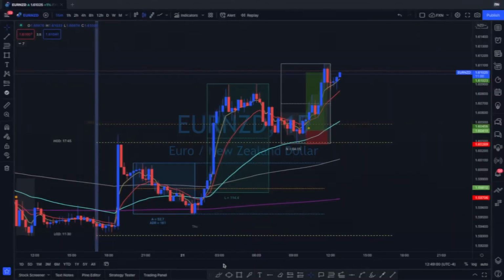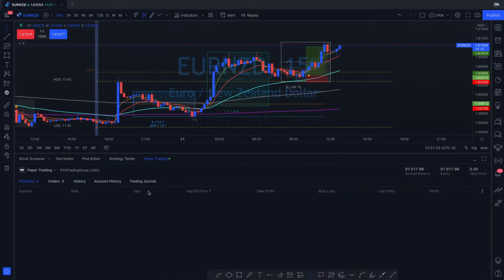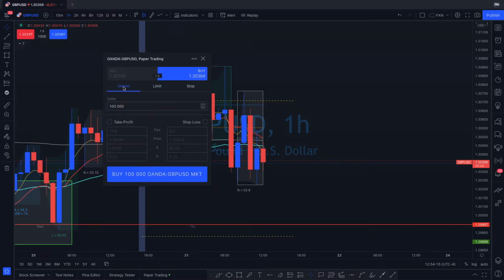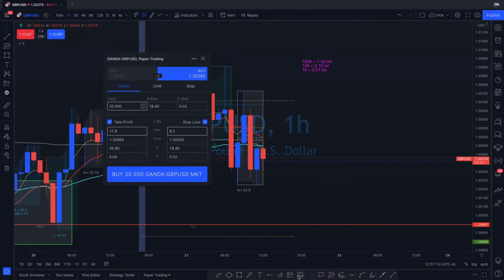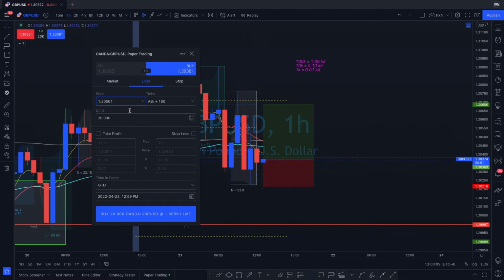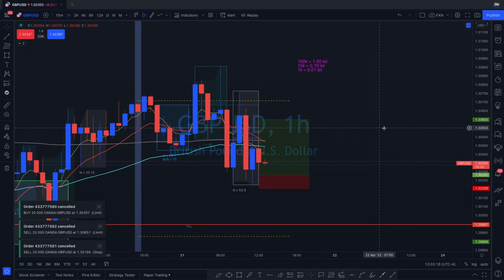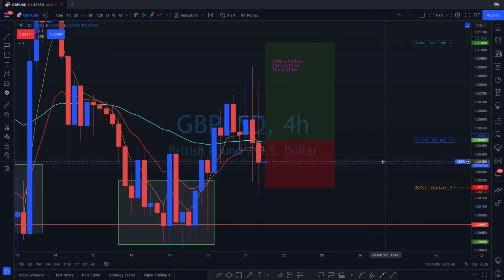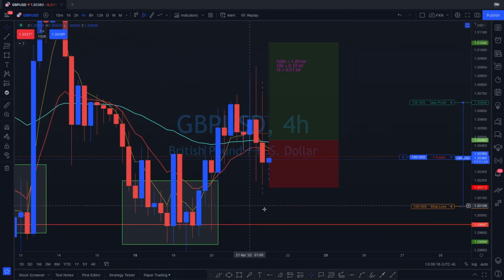How to Trade With a Broker on TradingView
In this video we break down how to use the trading view software to execute trades .

Brokers